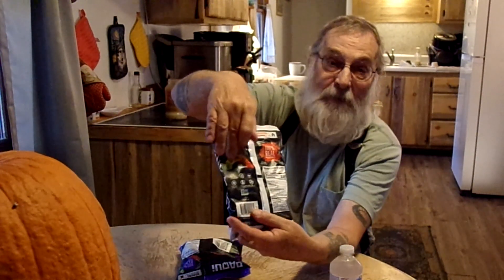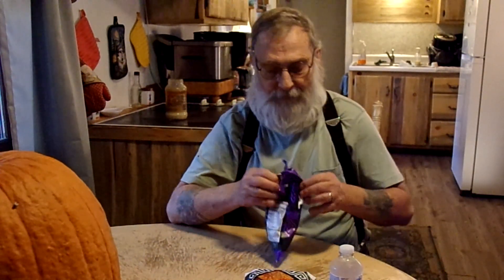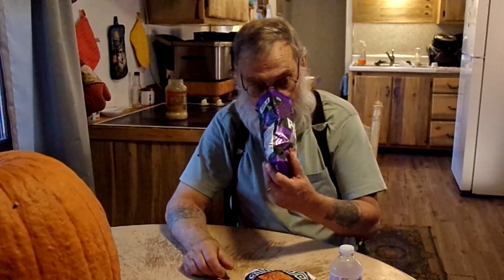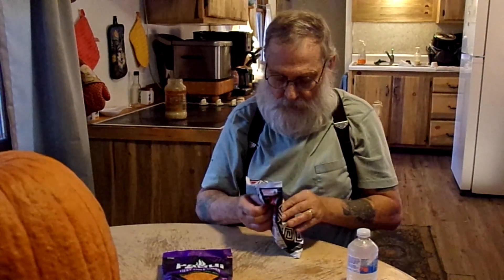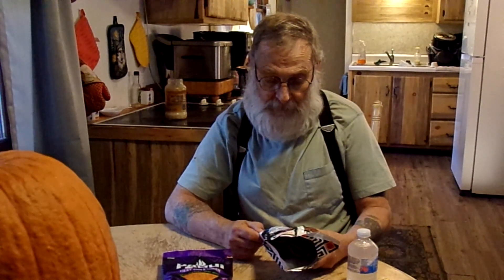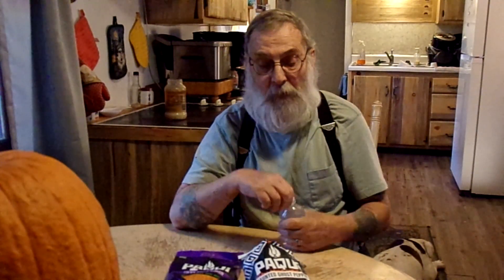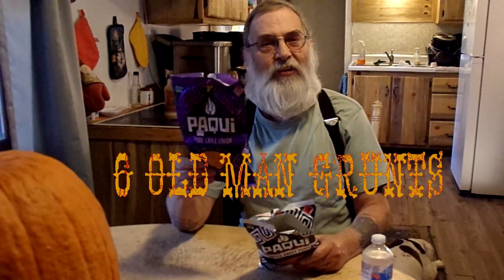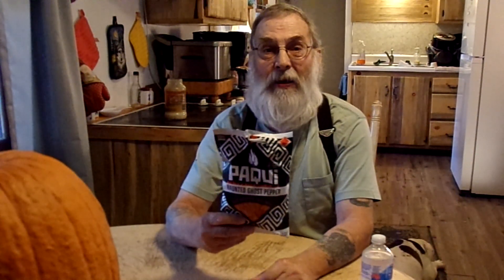Paqui Chips Haunted Ghost Pepper and Chili Limon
Hey Folks~
This time I'm tasting Paqui Chips
How many Old Man Grunts did I give?

Check out the guys at The Crazy Dad Show's review of the Voo Dew.
Also watch Destined Goblin's review of the Voo Doo.

For questions or suggestions hit me up at my  e-mail

Music "Slinger's Song"  By Darren Korb, OST from the game "Bastion" by SuperGiant Games
License